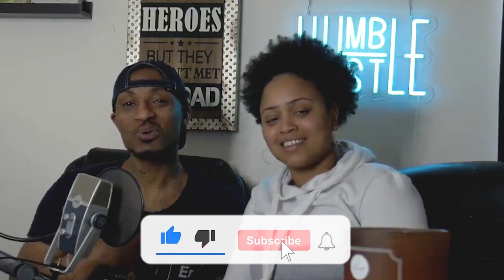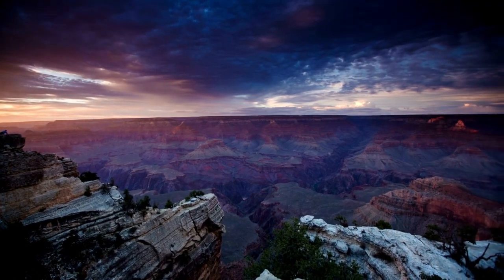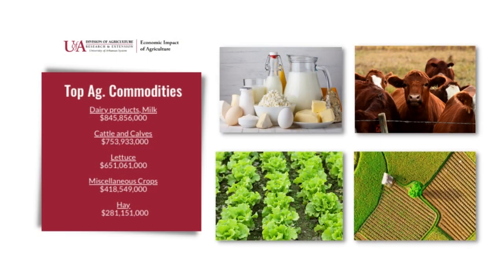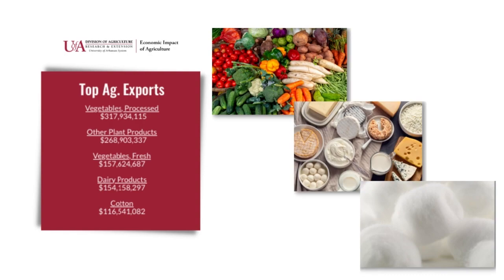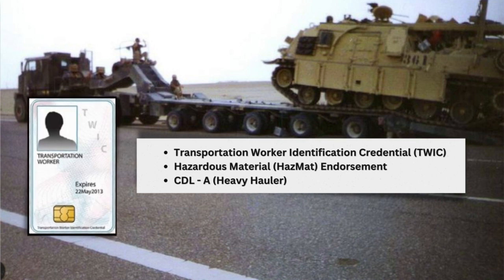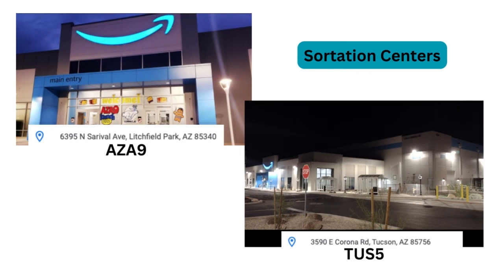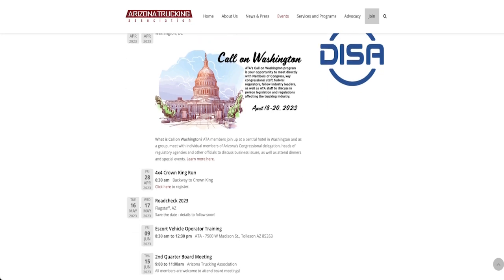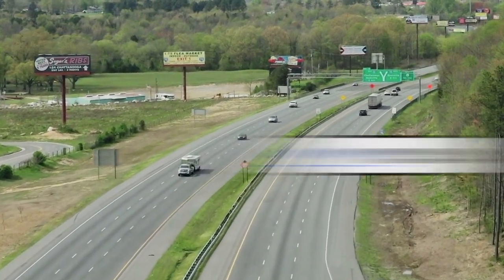🚛💨 Trucking in ARIZONA - A State Trucking Series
A trucking series that touches on the commodities, exports, and transportation opportunities in each of the 50 states!

Increase your knowledge...increase your wallets!

Stop listening to these uninformed people! Come learn the truth about Box Trucking and all its potential!

$motivationtrucking

Motivation & Trucking
(copy and paste link into browser)

Thank you for taking the time to view my content, and I look forward to speaking with you to help you on your journey!